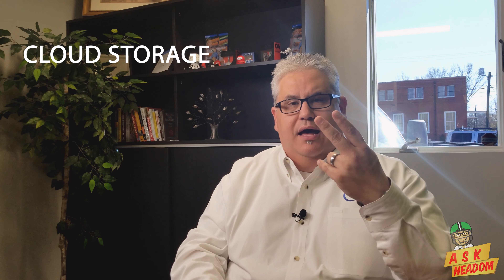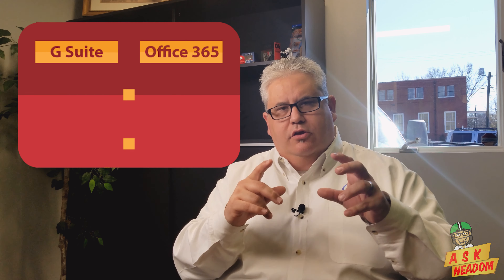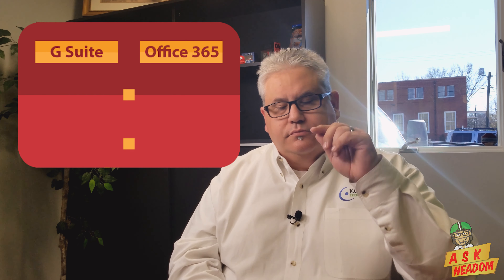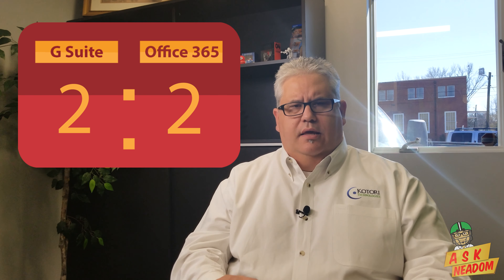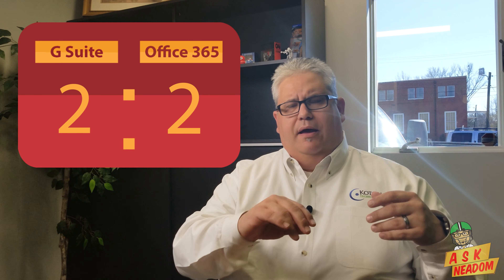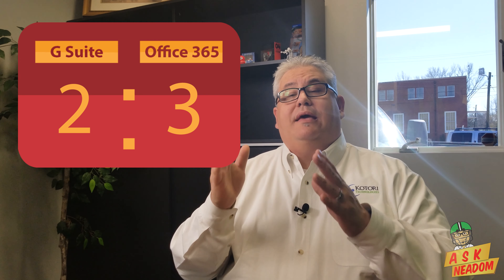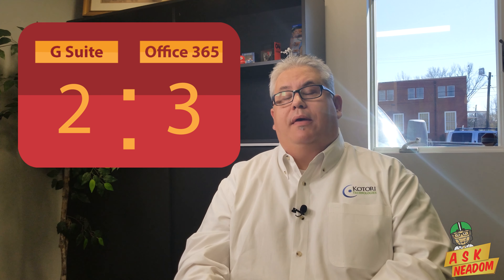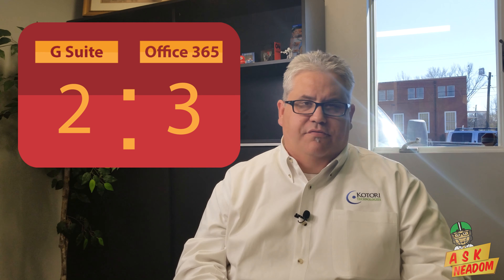G-Suite vs Office 365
Business Owners:
Welcome to the first annual Tech Bowl! Clients often ask which solutions are the best fit for their business. In the second round, we'll look at G-Suite and Office 365 side by side. Find out which option is more likely to generate success for your company.

We invite viewers to ask any business technology question. Our motto is that there is NO DUMB question! So, when you Need ‘Em (him), just Ask Neadom.

Neadom Tucker is the founder of Kotori Technologies, LLC in Charleston, South Carolina. He established Kotori in October 2006, nourishing his interest in the evolving technology market and his natural gift for helping others. This “Ask Neadom” YouTube series illustrates his passion for guiding and educating business owners to make the best technology decisions that will assist them in obtaining their business goals. As a business owner, Neadom, first wants to understand your business goals both immediate and future and leverage the technology that best aligns with the business goals. He’s proud of his Native American heritage and an active member of Osage tribe.